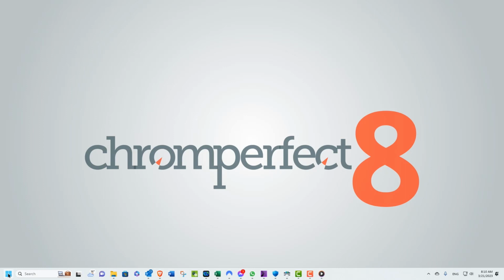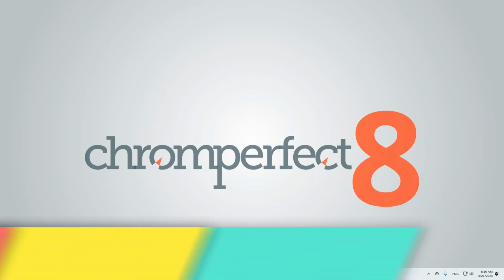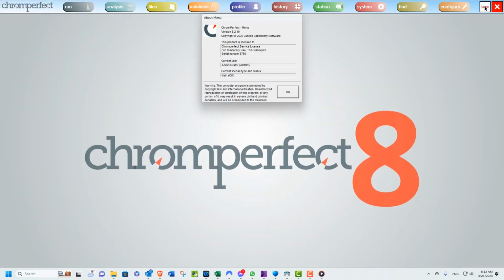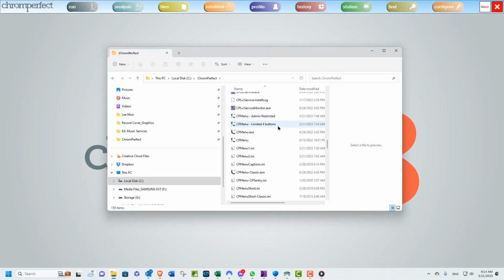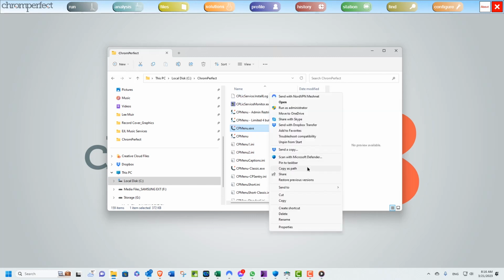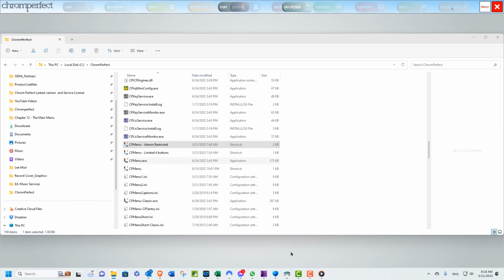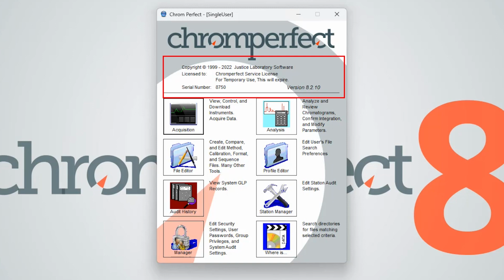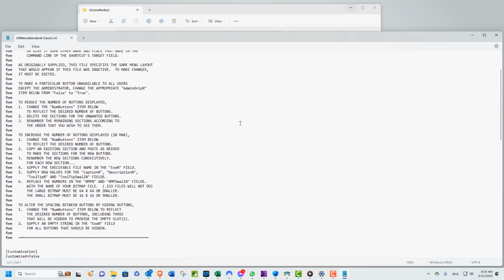The Main Menu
This training video supplied to assist users who want to understand how to use and customize the Chromperfect main menu.

This video is the first a series which looks at the chromatography data system and software and key sections from the Main manual.  These videos offer useful incite into the operations and features of the software.

Chromperfect is the leading independent chromatography data system and chromatography software developer, based in Denville, NJ USA.

In this chromatography training video we will be using Chromperfect version 8.  where you can contact our sales or technical team.